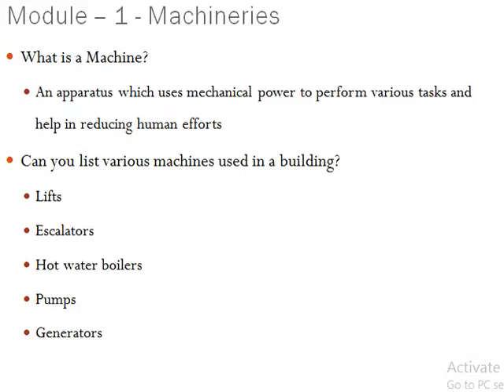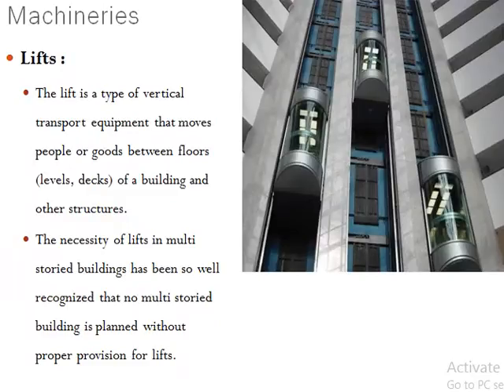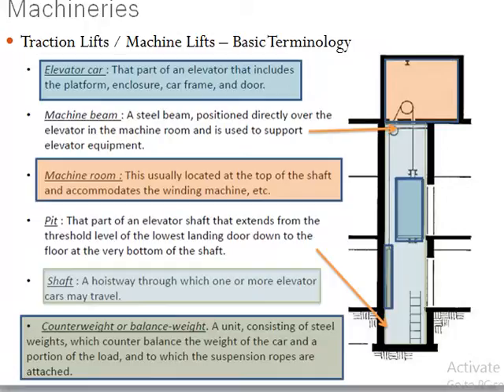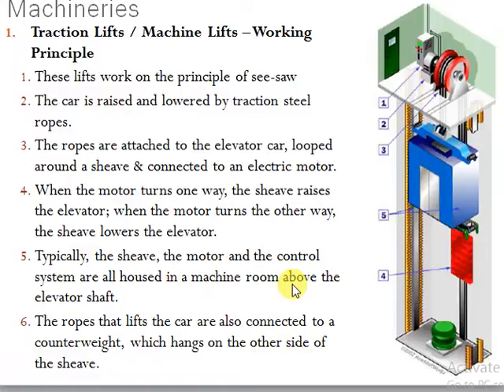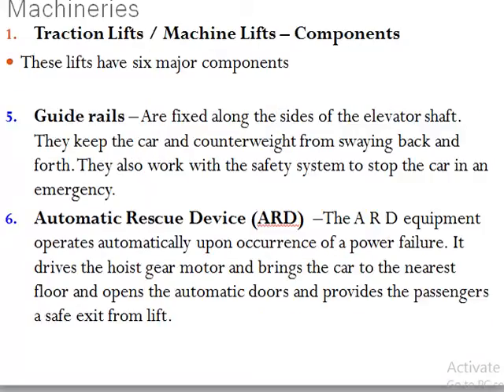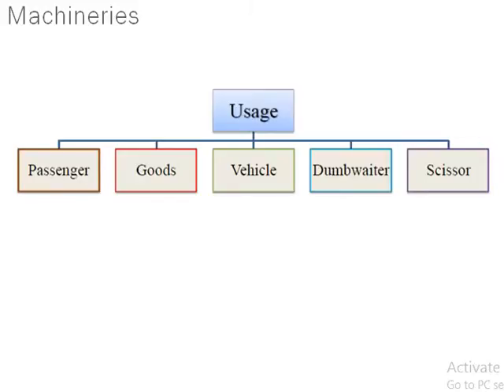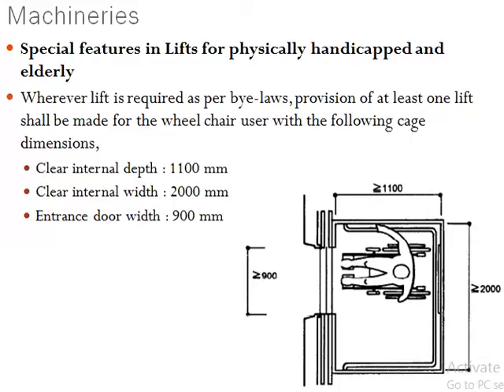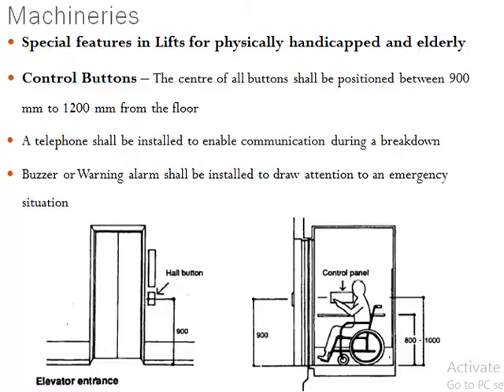BSR Module - I (Part-II)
Machines used in Construction Projects